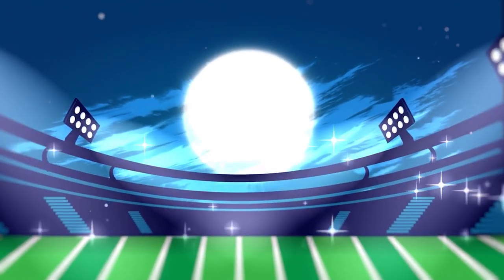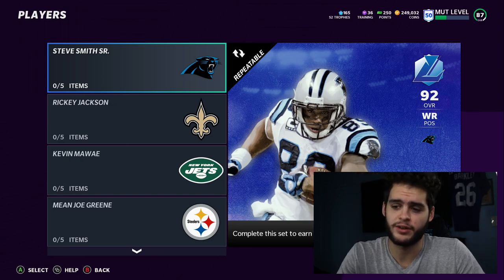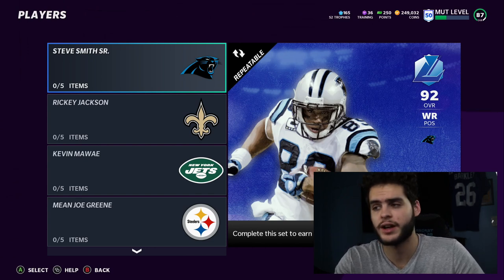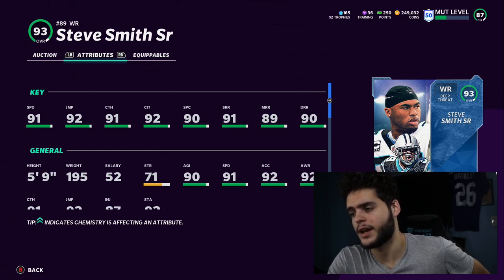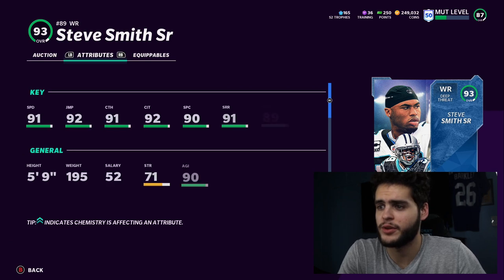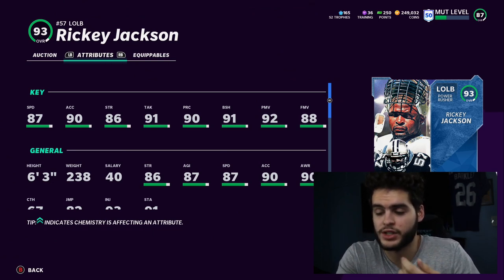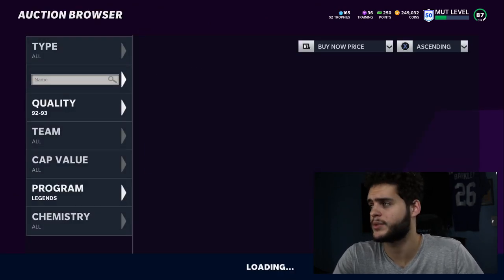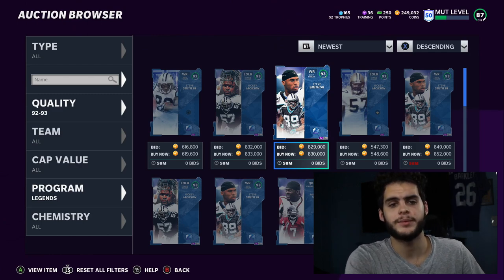INSANE NEW 93 OVR LTD STEVE SMITH, AND RICKY JACKSON! THE BEST CARDS IN MUT! LEGENDS! | MADDEN 21